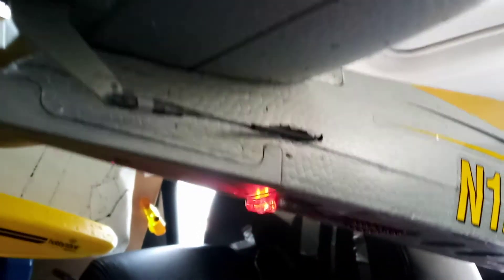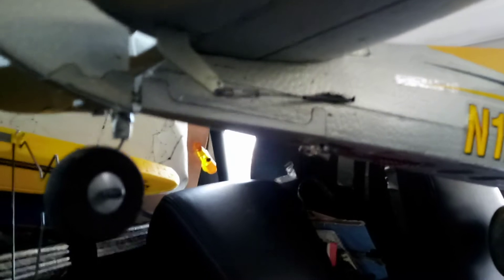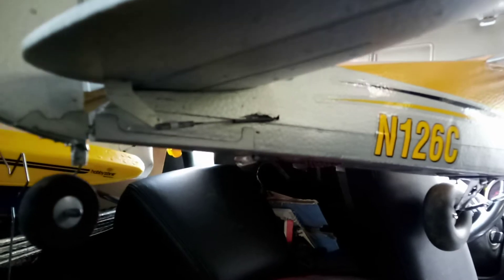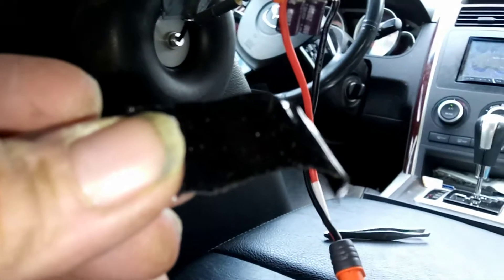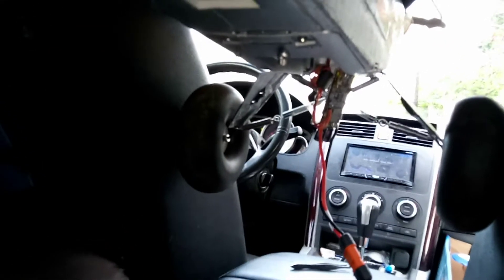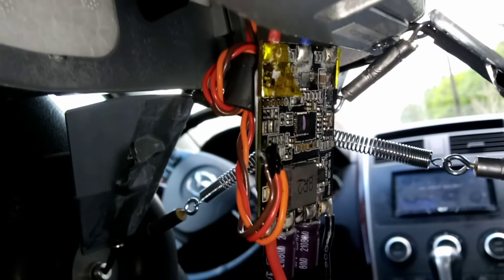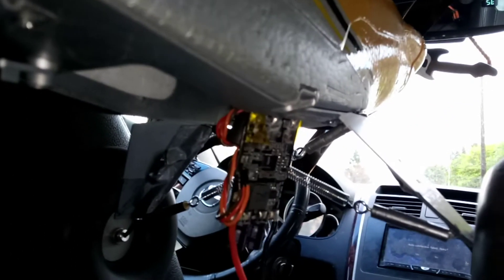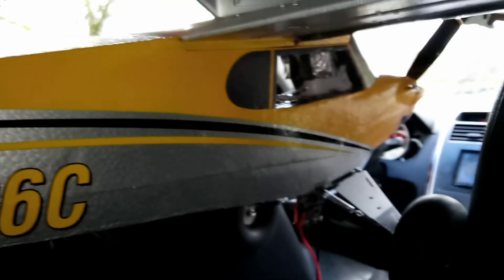RC Airplane Carbon Cub S2: Loss of Power Problem SOLVED!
***Interesting note: To get at the ESC, I had to cut it out from inside a block of foam behind the motor mount. It was jammed so tight into its original cavity, and so completely covered by foam, there was virtually no cooling air reaching the ESC through the three functional air intakes on the nose cowling. Now I've still got a snug fit on the edges of the ESC against the fuse cavity, but also open space above and below the ESC, so cool air is now flowing past it when flying, ESC should run cooler and last longer now IMO.